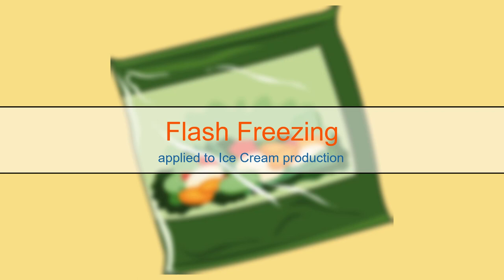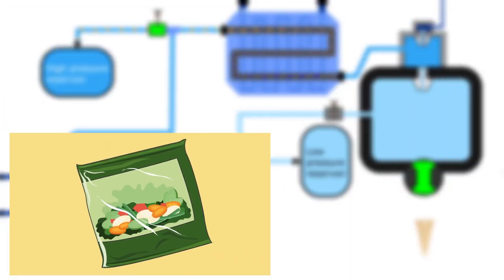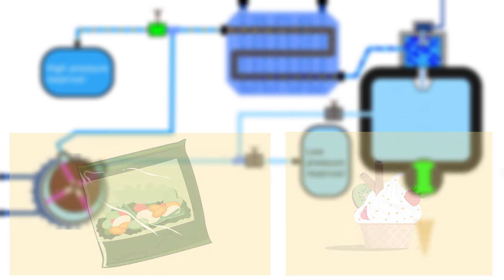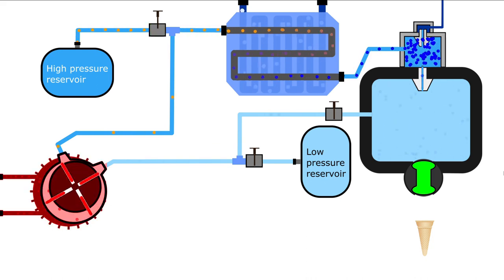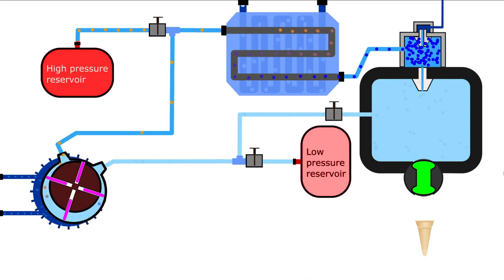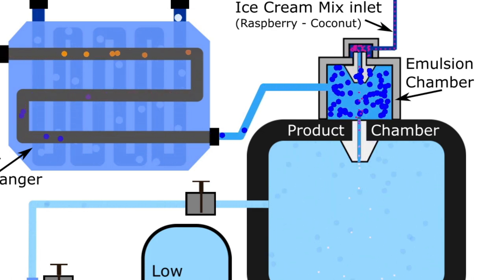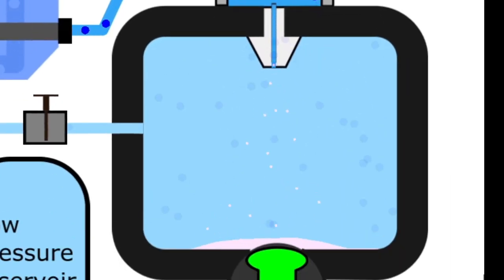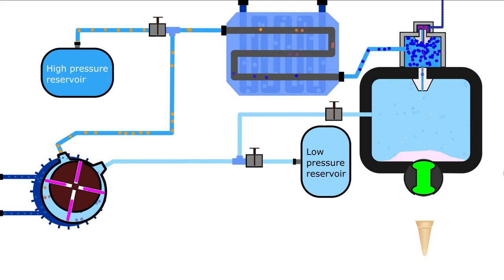Flash Freezing in Ice Cream production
I came across and interesting paper that describes a way of creating Ice Cream quickly. So I decided to make an animation showing how it works.
It's a novel Flash Freezing process for creating Ice cream that was developed by a researcher from  Massachusetts Institute of Technology(MIT) in 2006